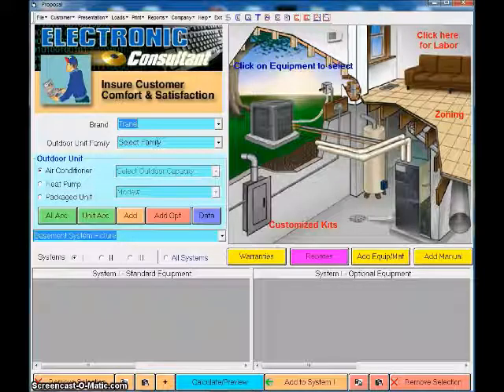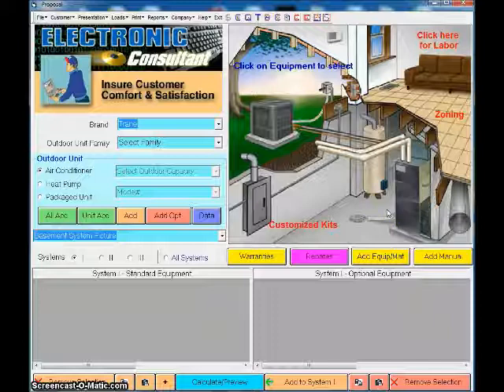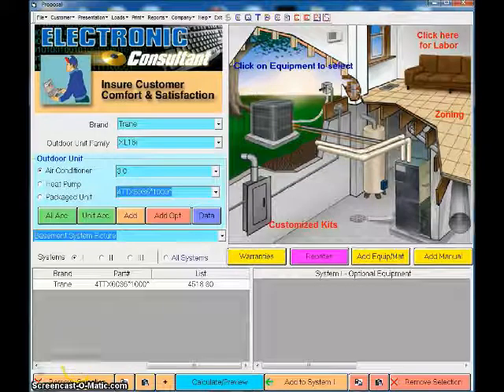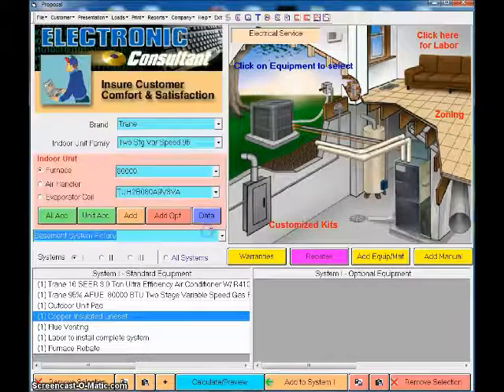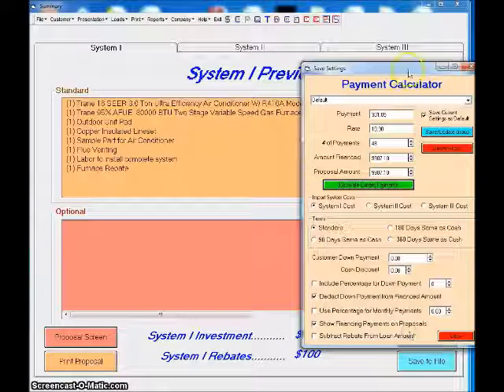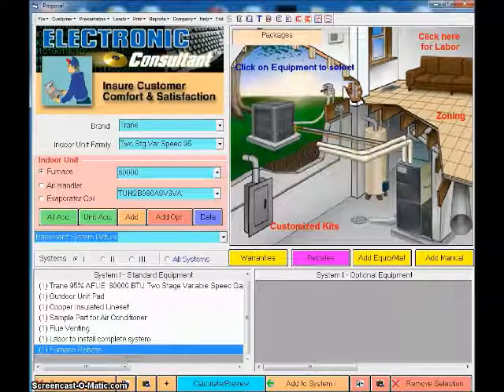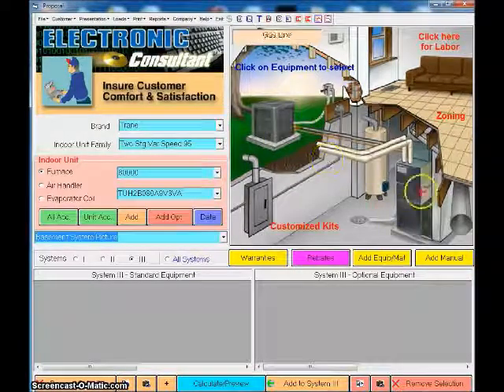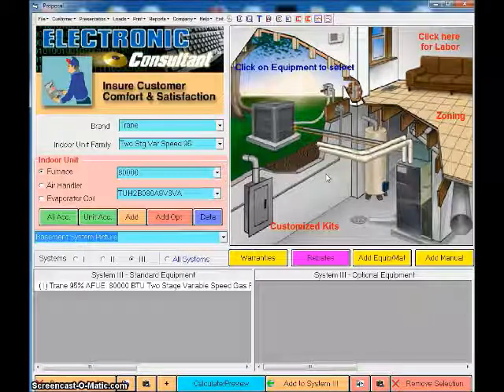Electronic Consultant - Building a Proposal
Electronic Consultant is the ultimate In-Home Presentation Software. In this tutorial, we take a look at the different ways and methods of creating and printing a professional proposal.